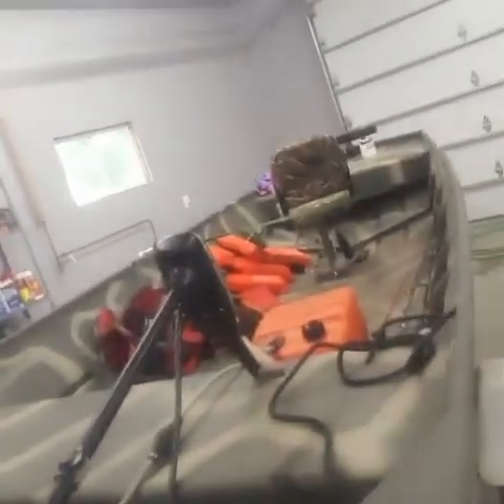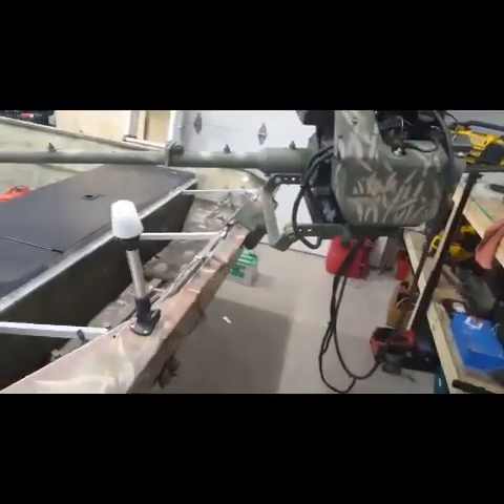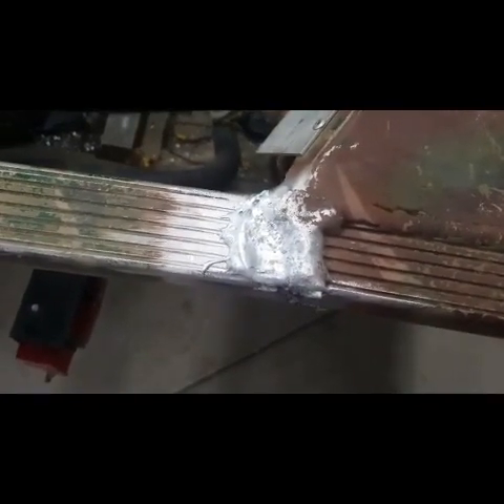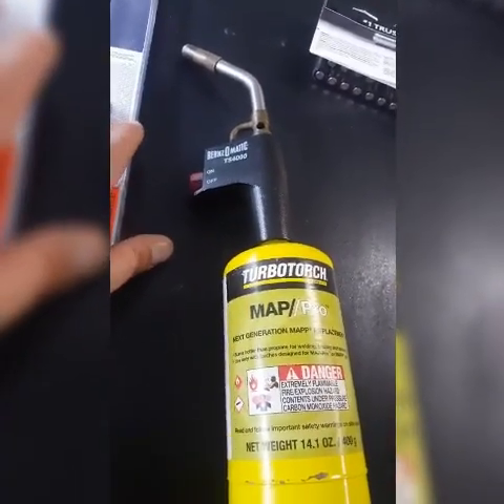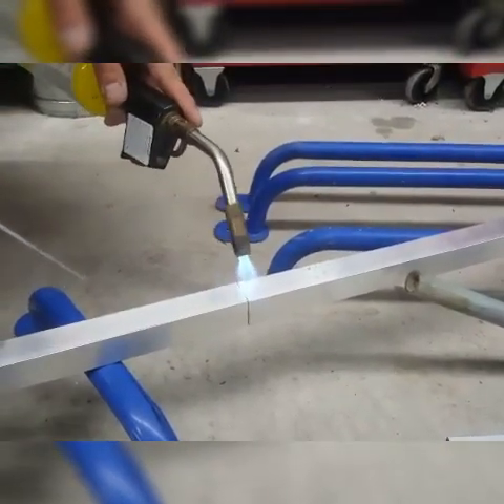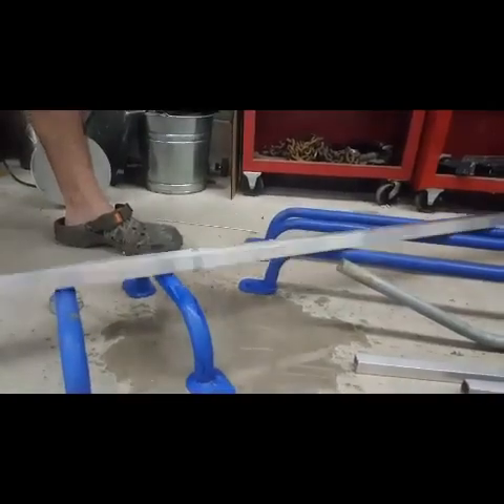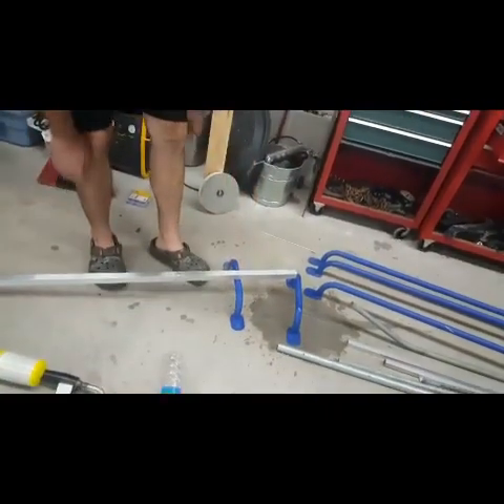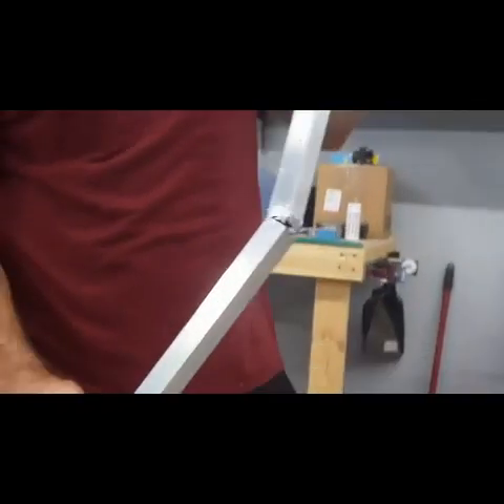Brazing an Aluminum Boat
Brazing a jon boat, fixing cracks and reinforcing the transom. This method will work for cracks, holes and, leaks in an aluminum boat